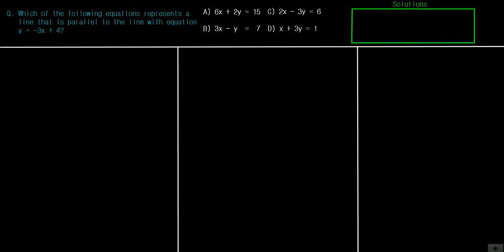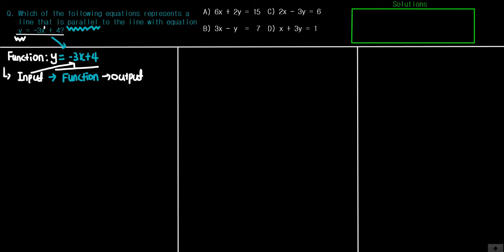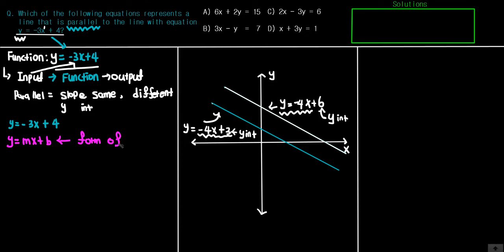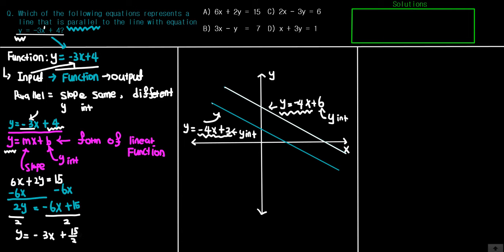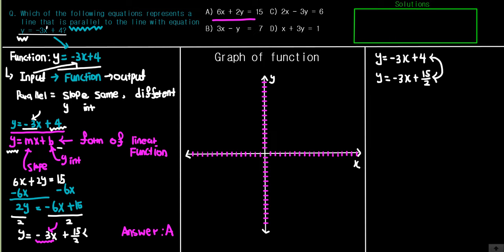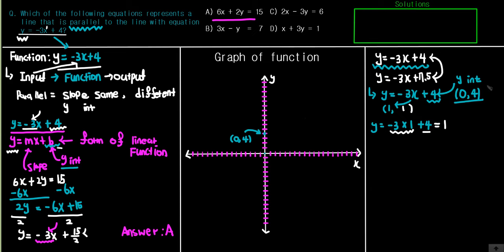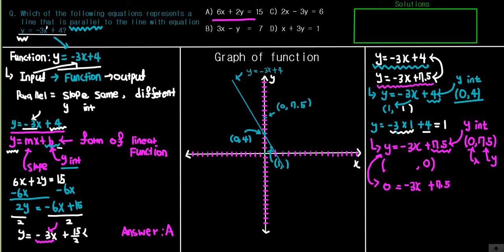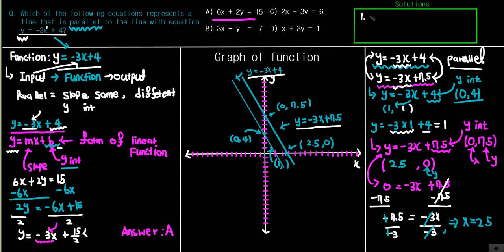SAT_ Function example 9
Explaining about 8th example of function SAT math problem about the parallel functions